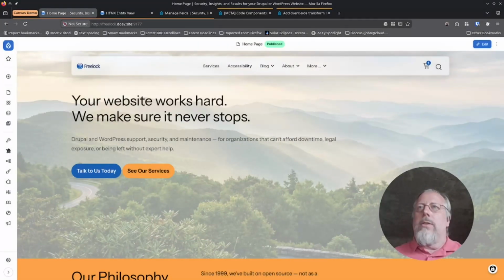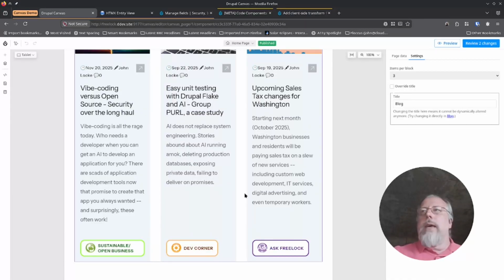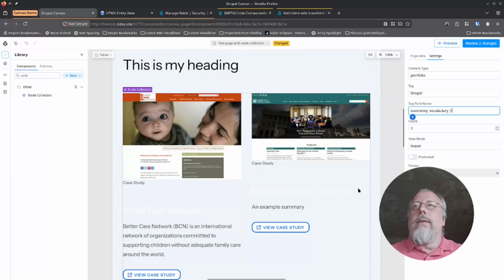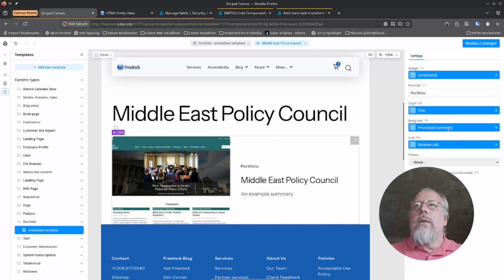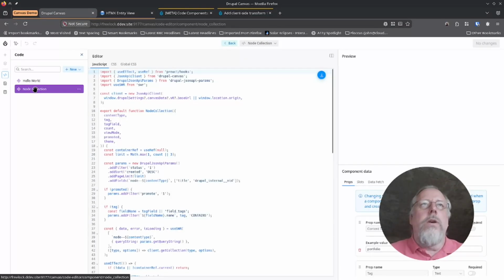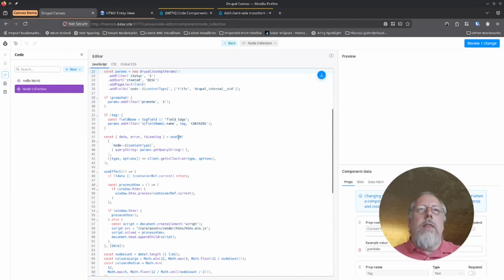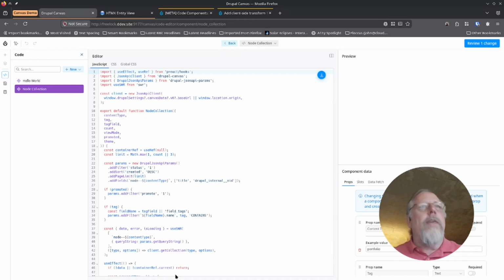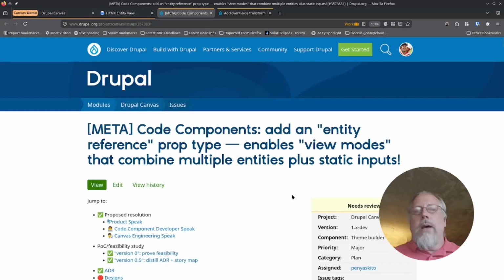Canvas + HTMX - Dynamic content collections in Drupal Canvas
Build a dynamic, themed content collection in Drupal Canvas using JSON:API, SWR, and htmx — no custom module required. We walk through the real build process, including what didn't work, what Canvas can't do yet, and how AI helped us figure it out.

Blog post to go along with this video is - you can download the component and try it out yourself from there!